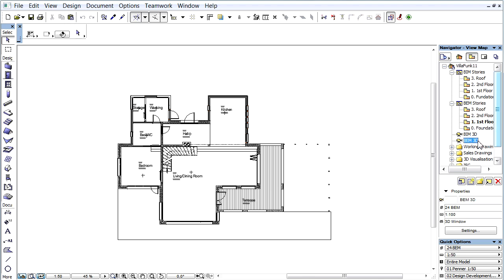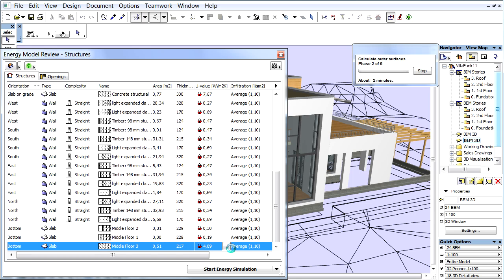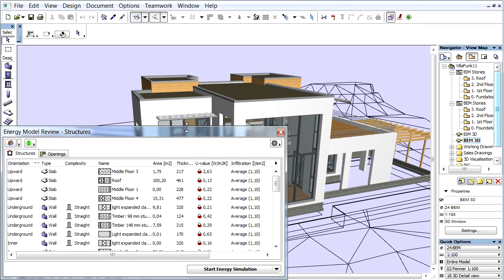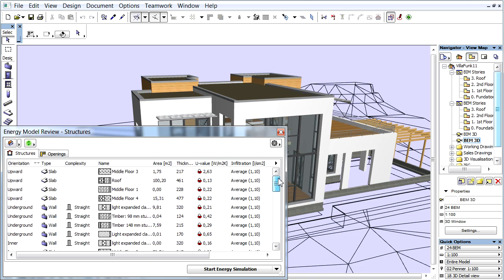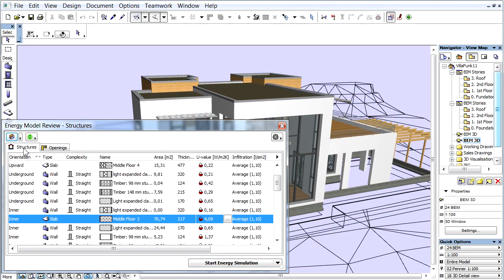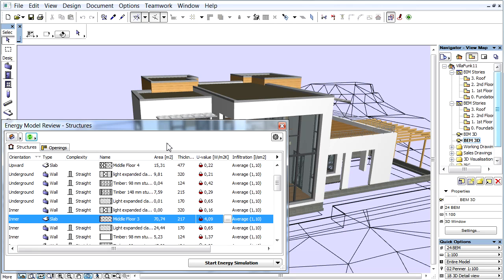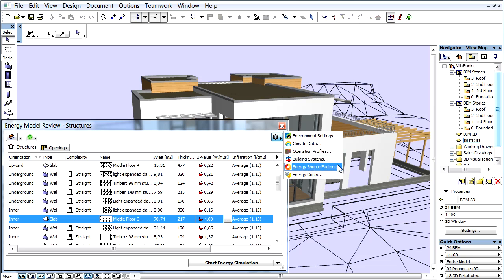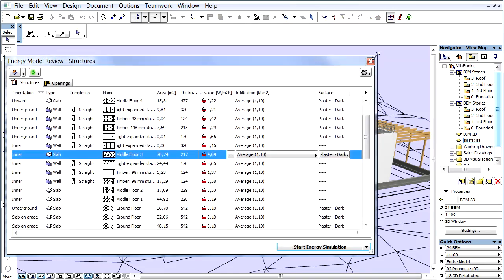ARCHICAD Energy Evaluation - Energy Model Review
Energy Model Review

In this movie we will run the Energy Evaluation and get familiar with Energy Model Review. The automatic model geometry analysis turns the ArchiCAD Building Information Model, so called BIM, automatically into a Building Energy Model, so called BEM.

The project used in the video:
Villa Funk, Norway
Created by GRAPHISOFT Norway